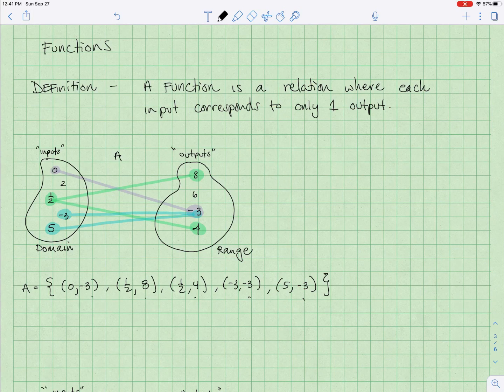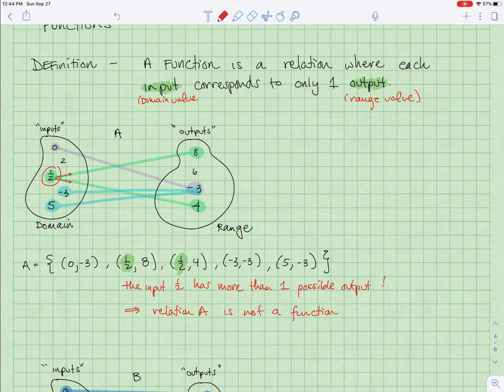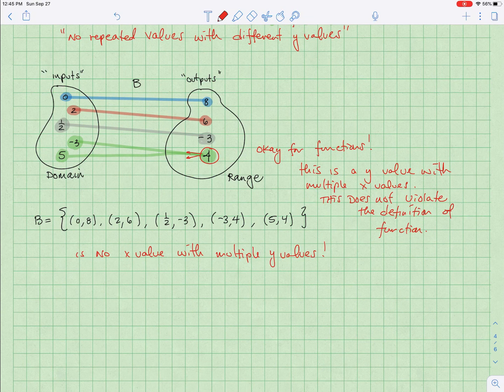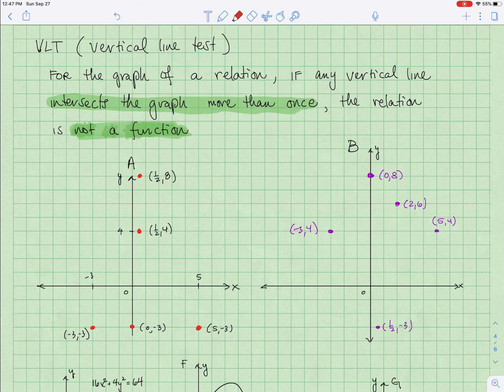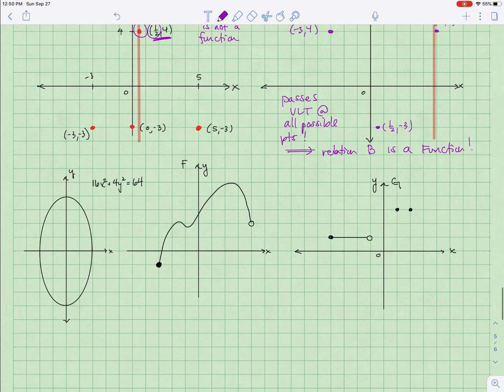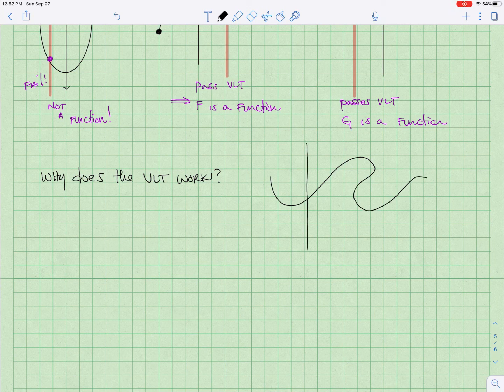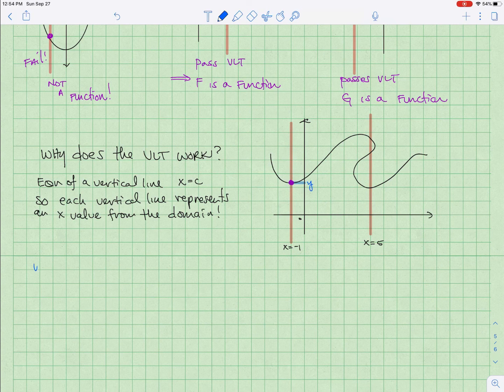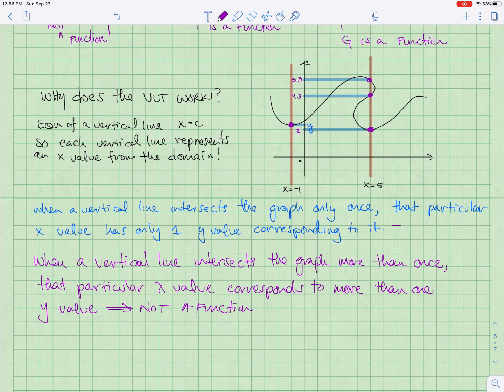M127 Lecture 9.1.3 Functions and the Vertical Line Test